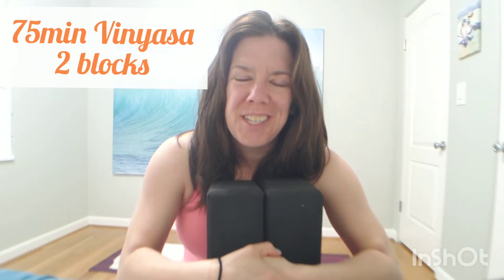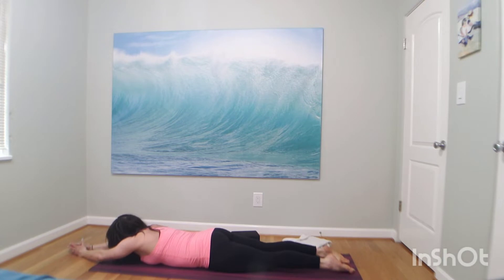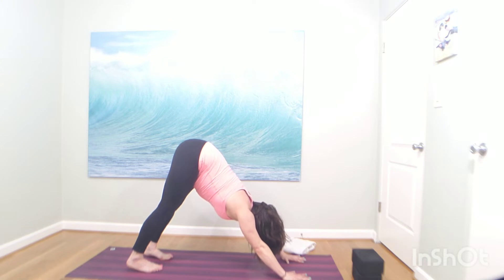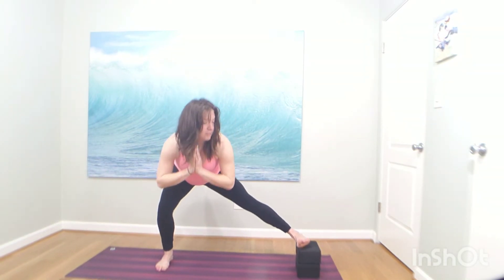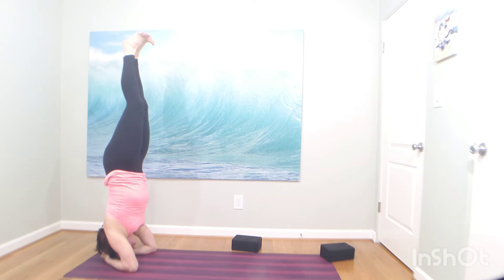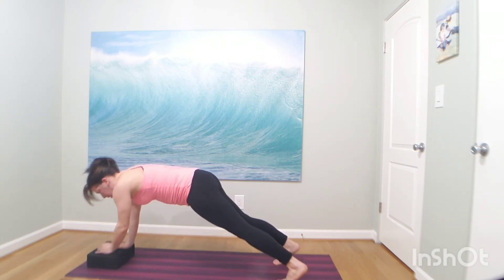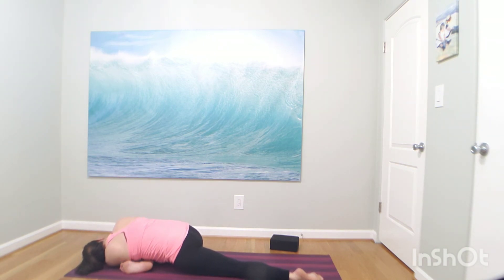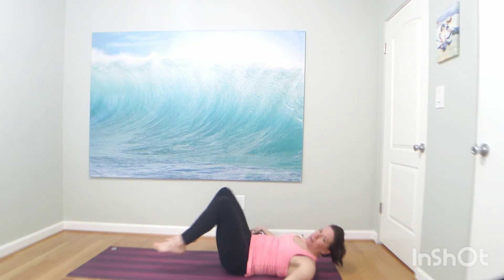Challenging 75 min Vinyasa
Grab 2 blocks and a water bottle and listen close.  There are lots of changes and add ins through this challenging vinyasa. Don't be surprised for happy little drills to challenge your strength as we focus on "Ananda" (Happiness) in Sanskrit. We have a choice to be in a good mood, there is so much to be grateful for! Find a playlist for a Vinyasa flow or any music than resonates with you, or find my Yoga Playlist on Spotify "Social Disctancing Vin #1" by clicking the following link:

Thank you for following my yoga videos.  In this social distancing time, I am one of the many who is unemployed. No expectations friends. I just thought I would put it out to the universe that one day I'll be able to make it on my own teaching yoga full time.  Your love and support mean the world to me!❤🙏